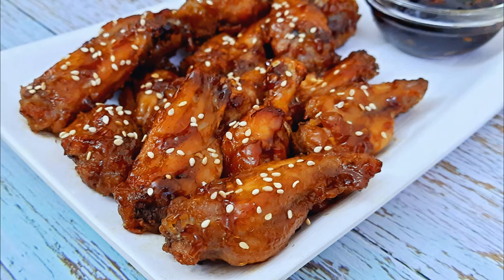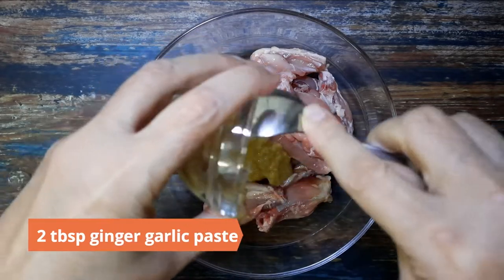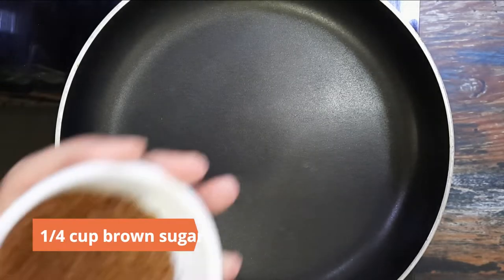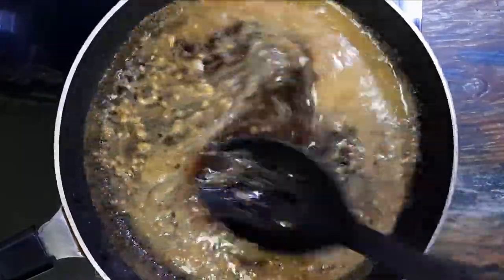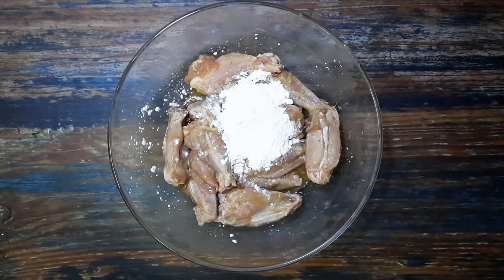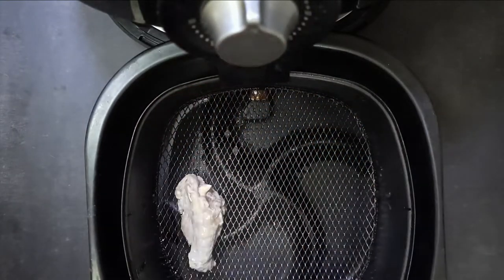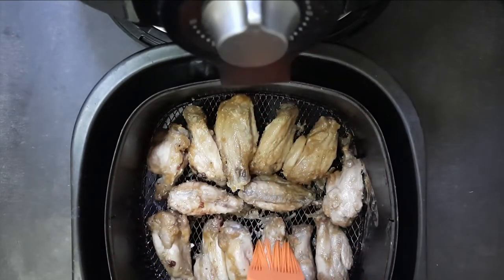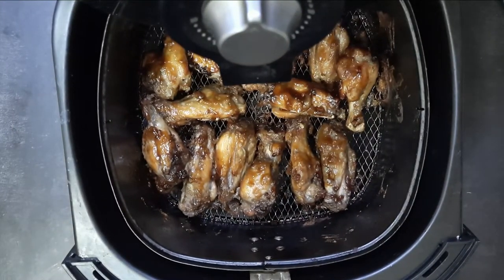Air Fryer Teriyaki Chicken Wings Recipe | Teriyaki Chicken Wings in Air Fryer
How to make Teriyaki Chicken Wings in Air Fryer.

Chicken wings coated in a flavourful teriyaki glaze. The sticky, sweet, and savory Air Fryer Teriyaki Chicken Wings are perfect for an appetizer or a meal. Try out this quick and easy recipe.

This recipe includes preparing Teriyaki sauce from scratch.

00:00 Introduction
00:27 Marinating the chicken wings
01:00 Preparing the teriyaki sauce
02:30 Air frying the chicken wings
03:34 Basting wings with the Teriyaki sauce
03:49 Ready to serve